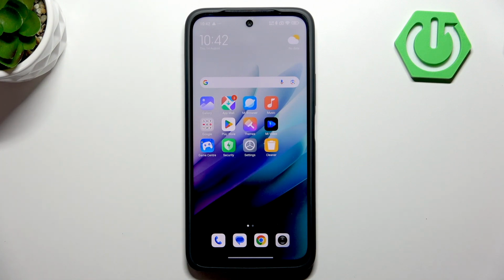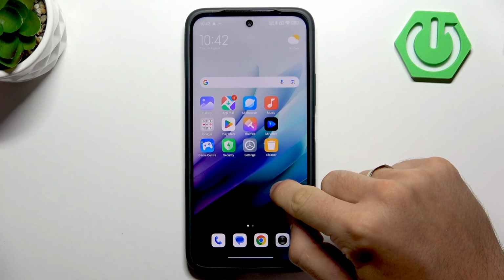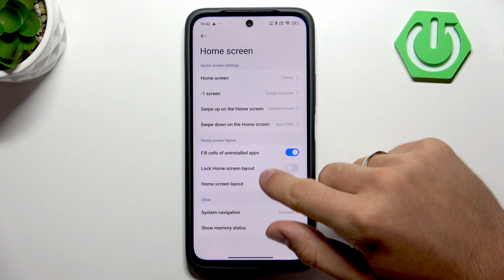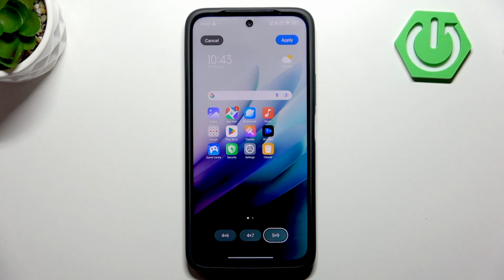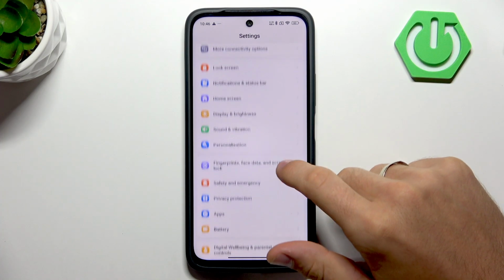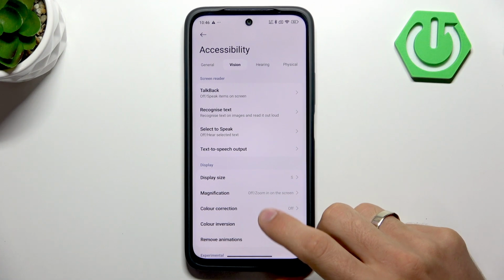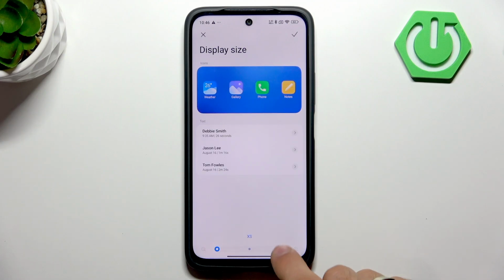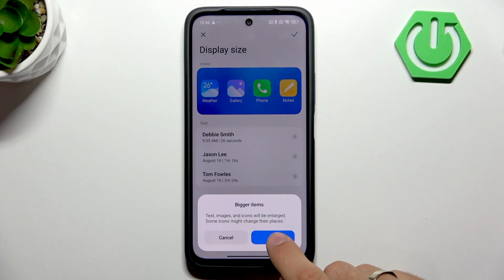Redmi 15: Change Icons Size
Want to make the app icons bigger or smaller on your REDMI 15 4G? In this video, we show you step-by-step how to change the icon size on your REDMI 15. You’ll learn two easy methods: adjusting the home screen layout and using the display size settings in accessibility options. Whether you prefer larger icons for better visibility or want to fit more apps on your screen, these tips will help you customize your REDMI 15 4G to match your needs. Follow along to quickly change icon size and improve your user experience on your Redmi smartphone.

How to change icon size on REDMI 15 4G?
How to make icons bigger on REDMI 15 4G?
Where are the display size settings on REDMI 15 4G?

0:00 Introduction
0:14 Open Home Screen Settings
0:25 Adjust Home Screen Layout for Icon Size
0:54 Change Icon Size via Accessibility Settings
1:18 Set Display Size to Make Icons Bigger
1:43 Save Changes and Finish